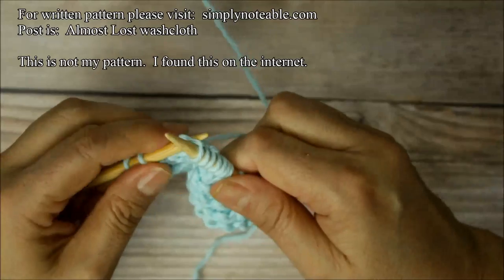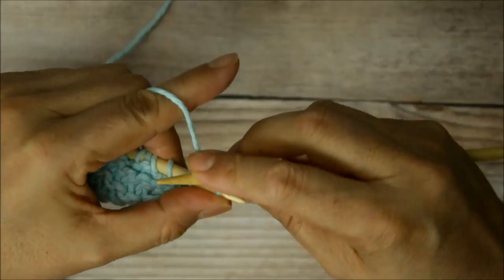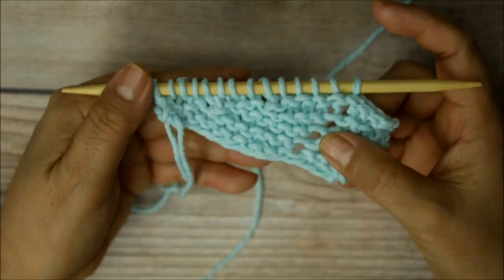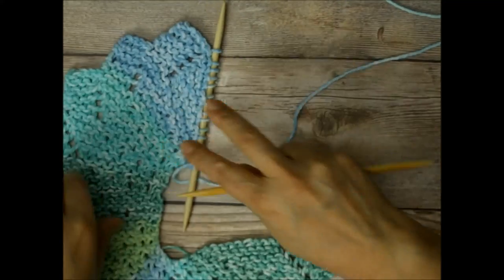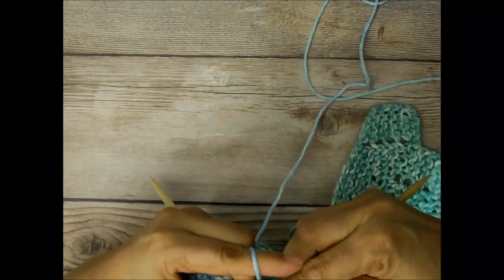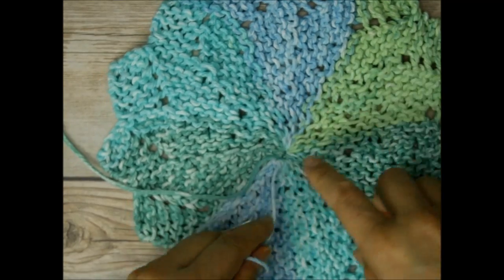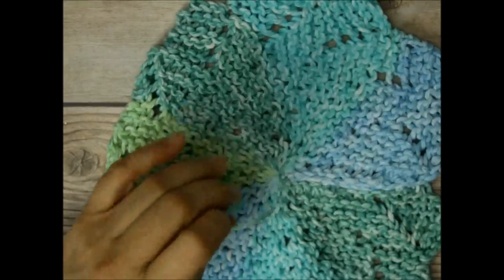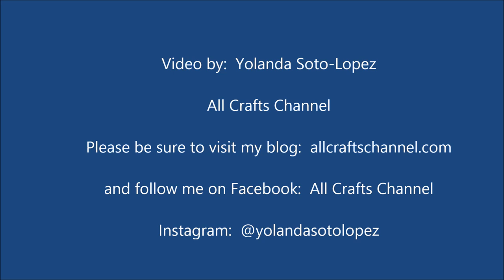Learn to Knit - Flower shaped washcloth aka Almost Lost Washcloth - Video 2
Learn to knit - Knit washcloths are very useful but this knit washcloth is also very pretty.  I like the design.  Useful items don't have to be plain.

USA